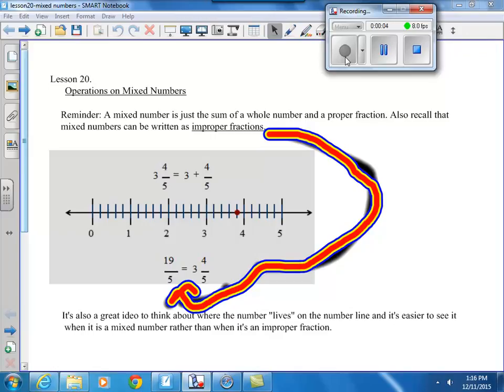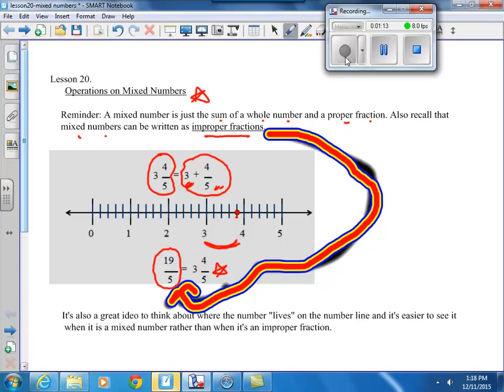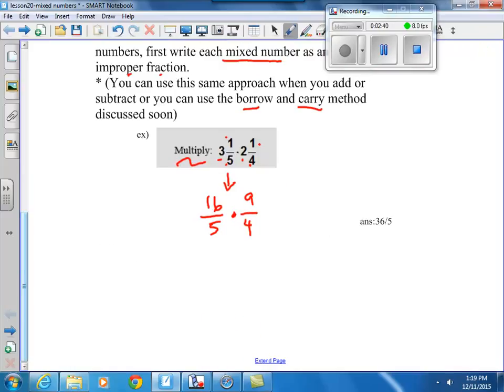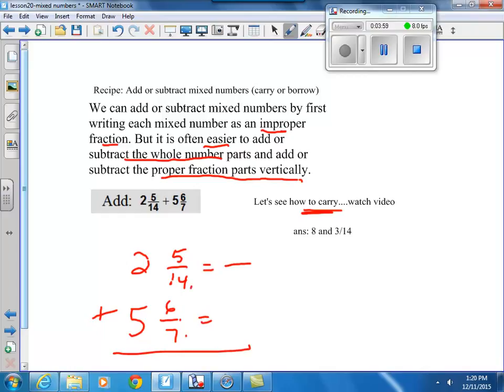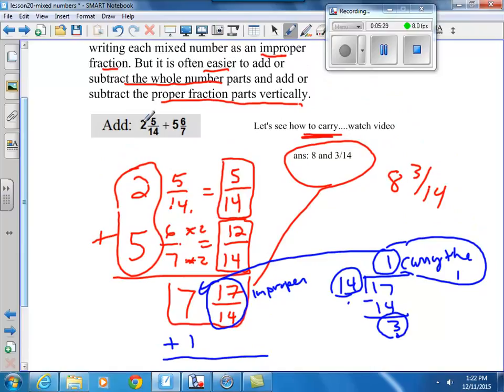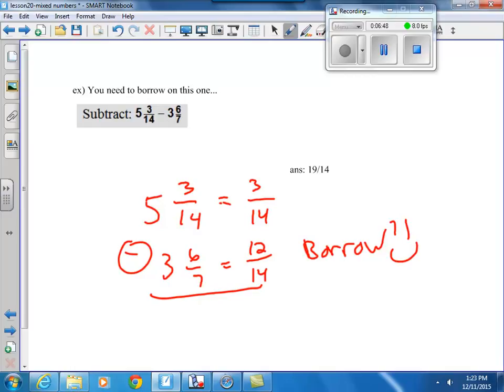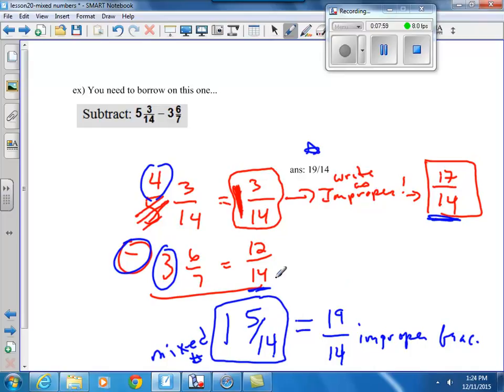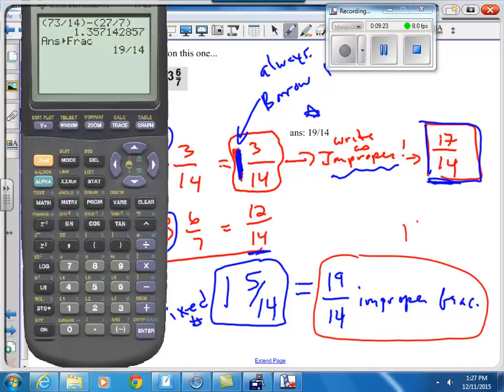lesson20-mixed numbers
working with mixed numbers and fractions-prealgebra-without a calculator